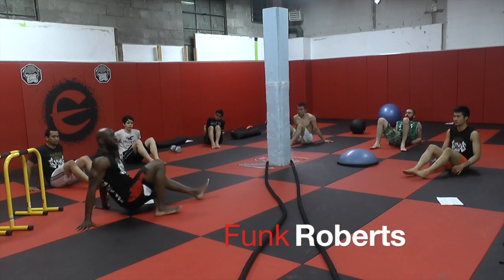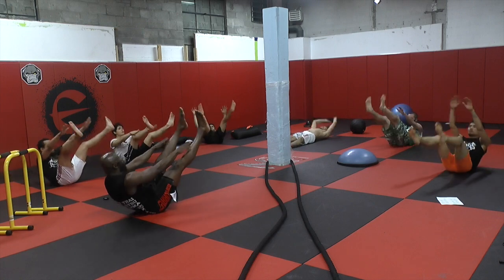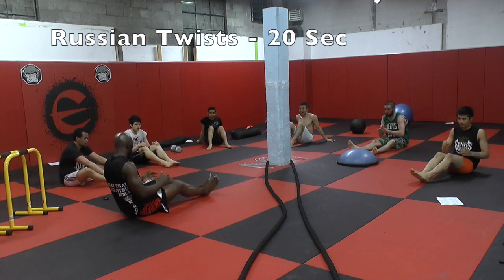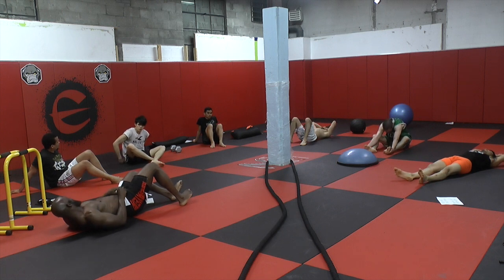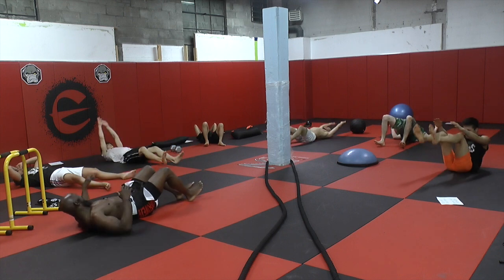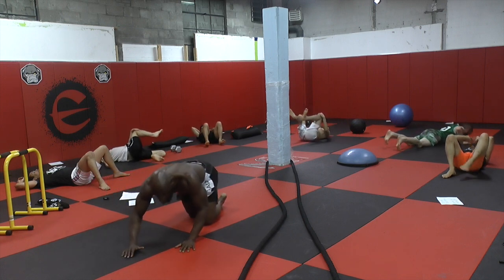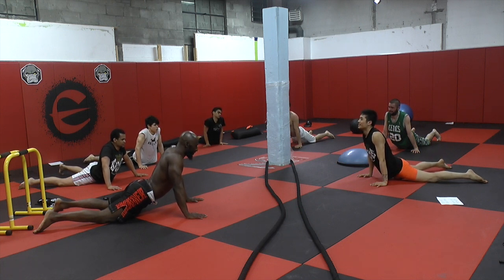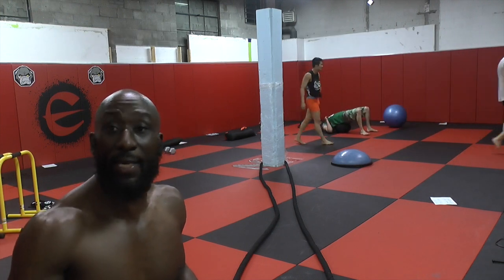Tabata Workout - Sculpt Your Abs in 4 Minutes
DOWNLOAD your FREE 5 Station MMA Workout Video and Training Report EBOOK